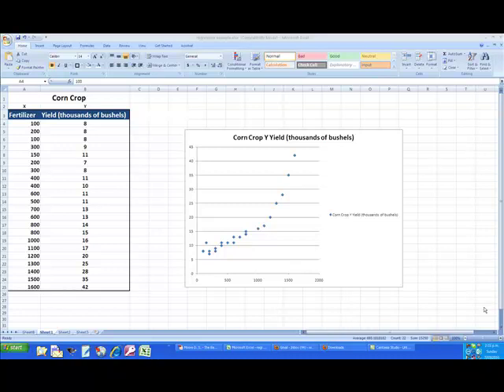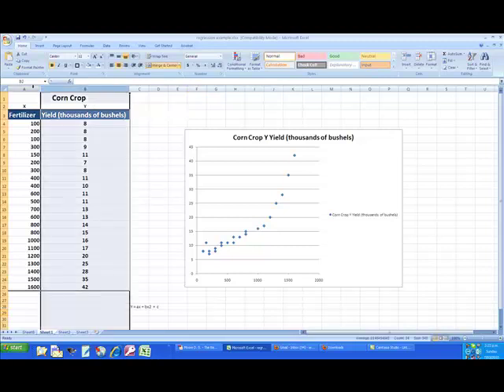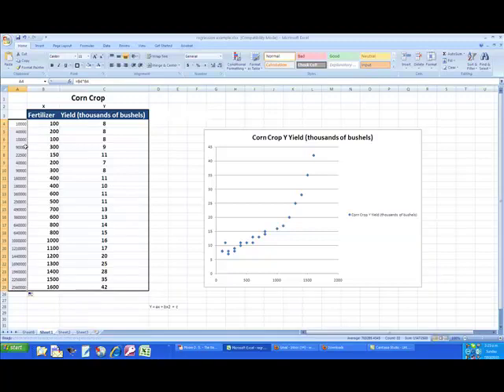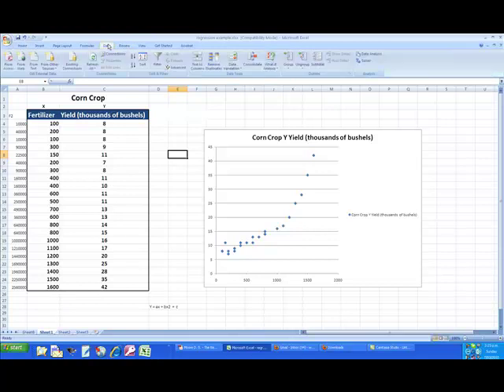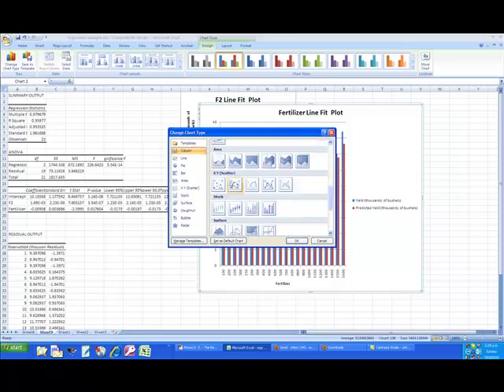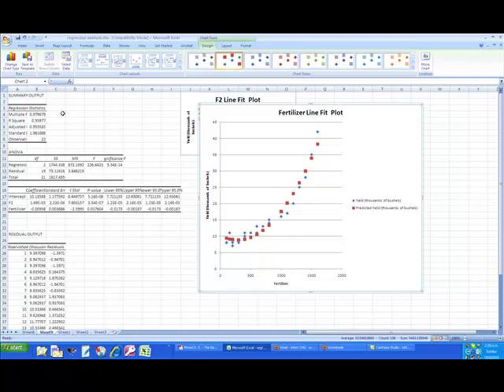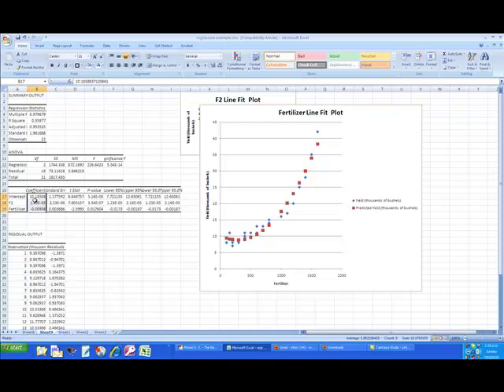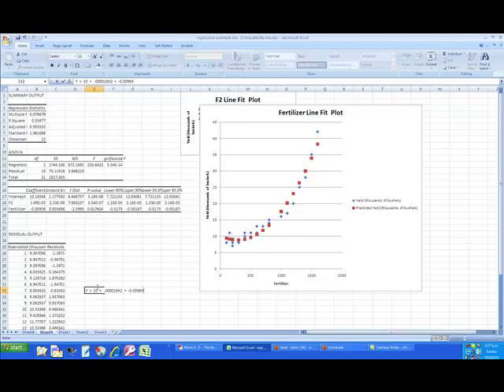Short Introduction to Statistics Part 9 Regression 2